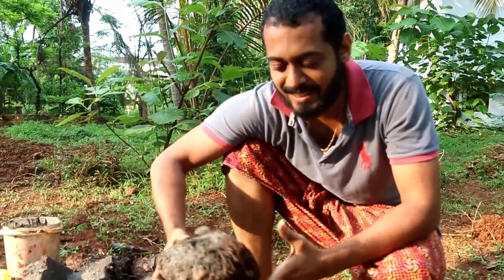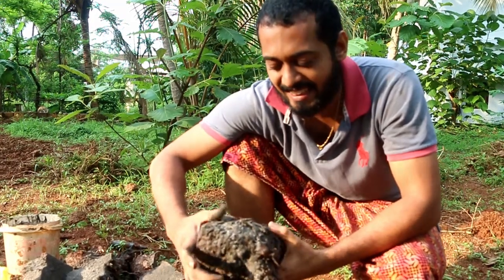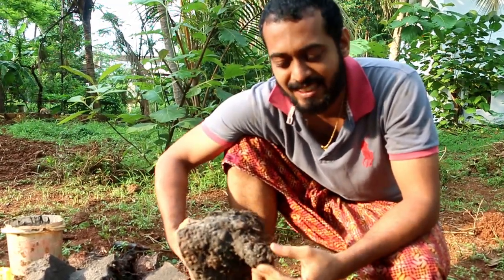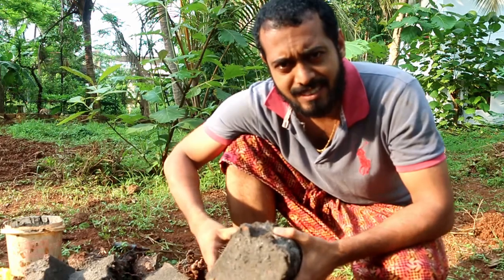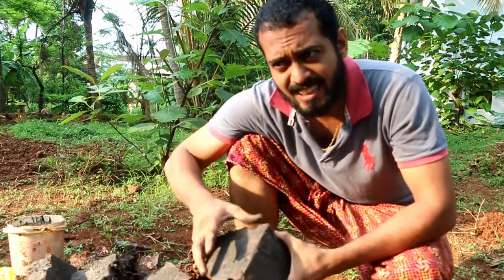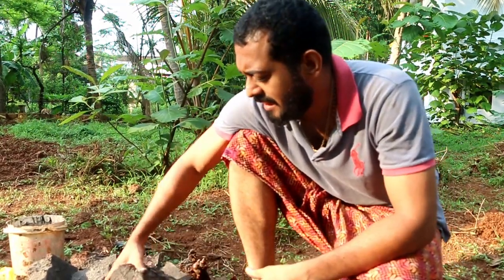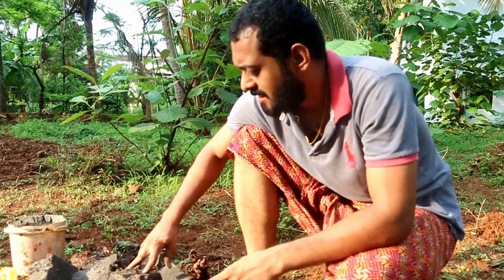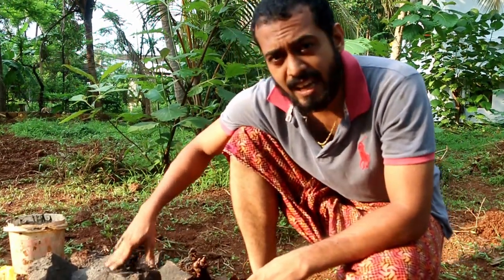Tech Farm Media.TFM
elephant yam in kerala.

how to plant elephant yam?
Teach information, farming, media related, cookery, crafting, blog, safety.